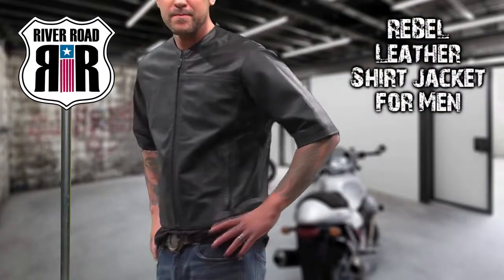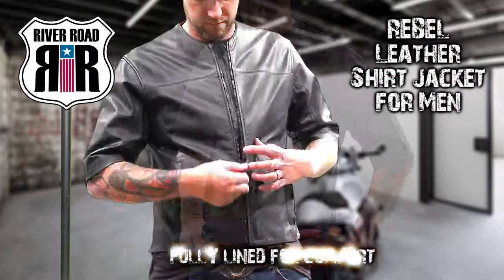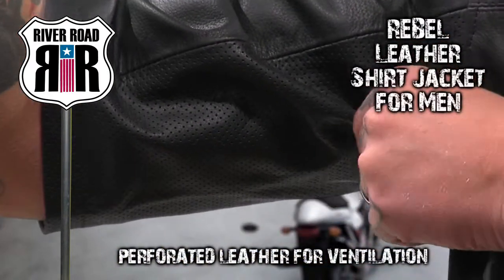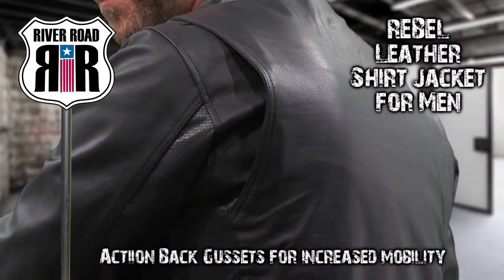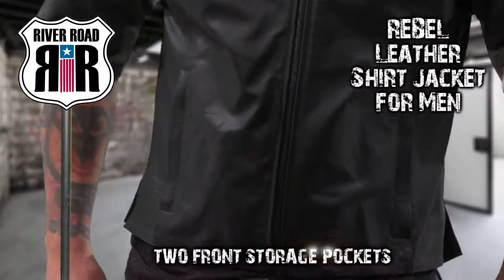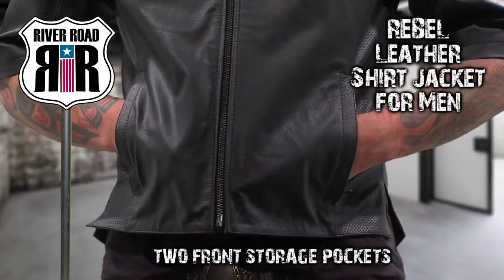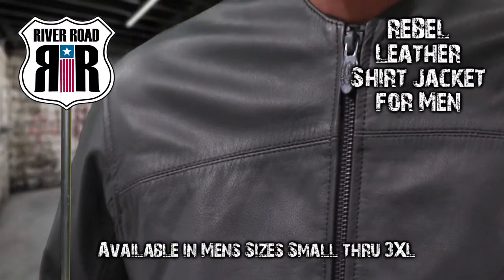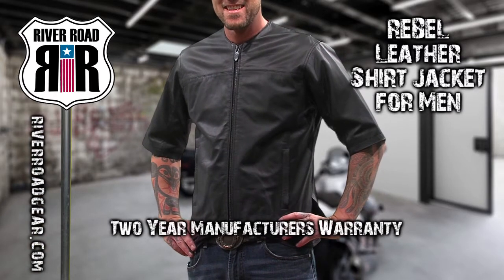Men's Rebel Leather Shirt Jacket